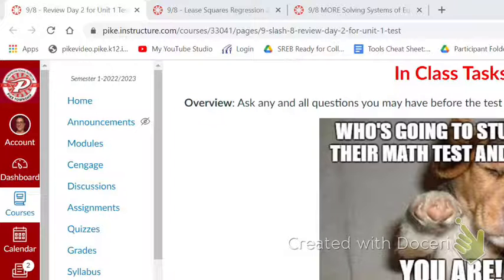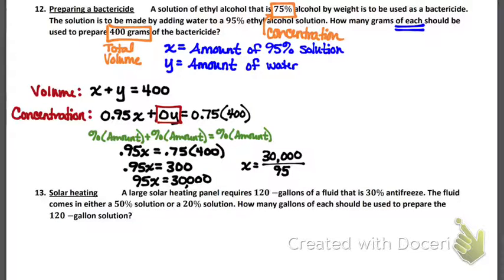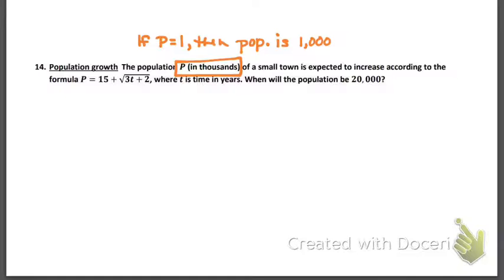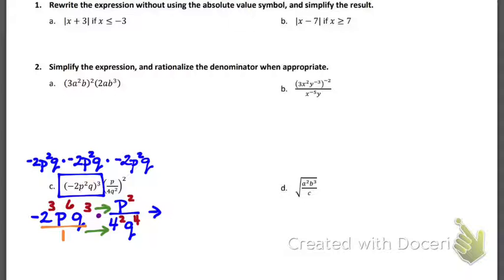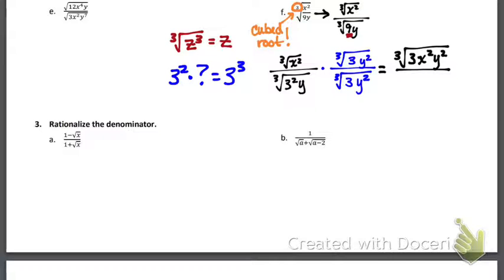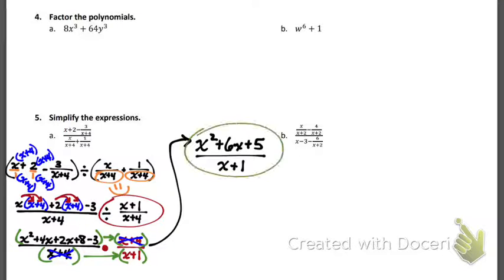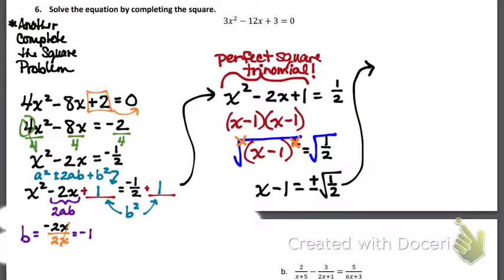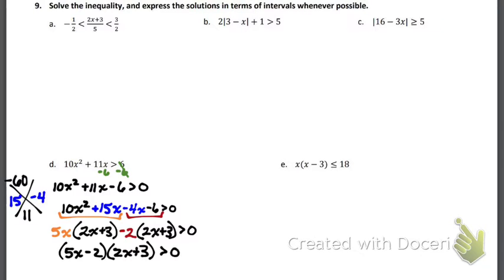DC PreCal Thursday 9-8 Review Day 2 for Unit 1 Test 1st Period